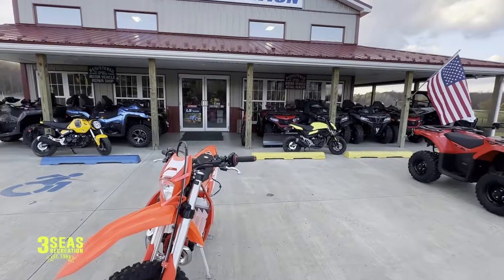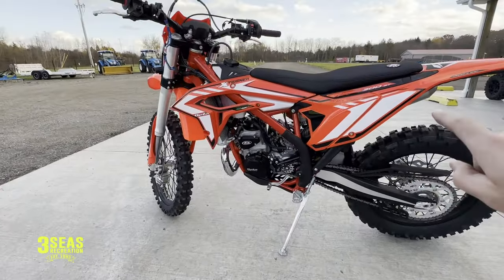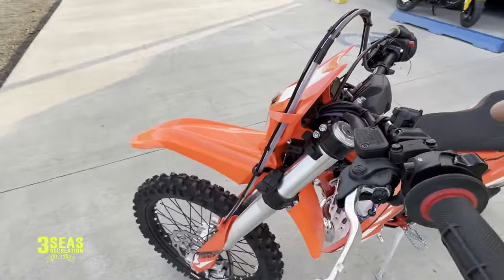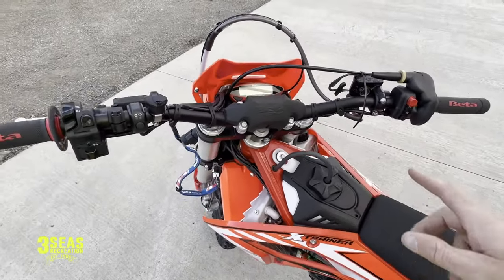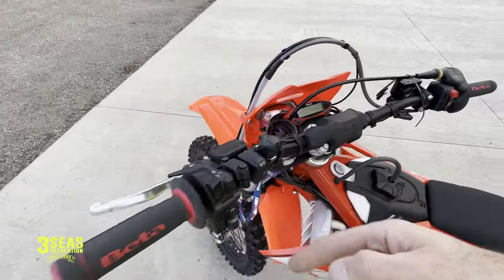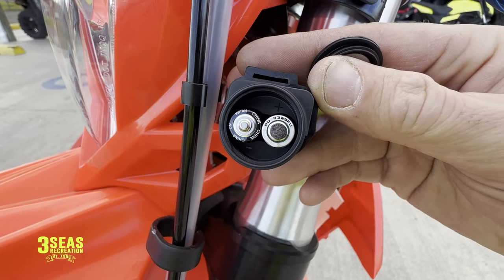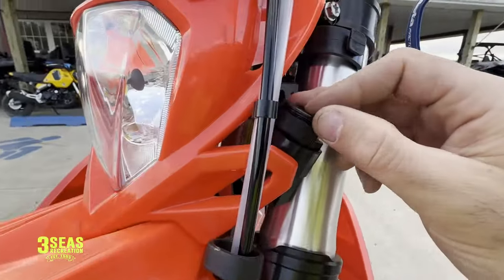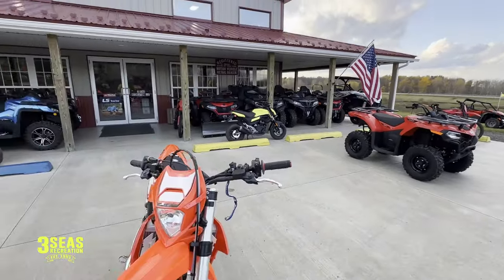All NEW 2024 Beta Xtrainer Electronic Key/ Safety Tether Explained! What do you think?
Beta has added an Electronic Key that also acts as a Safety Tether on the new 2024 Beta Xtrainer Motorcycle! Enjoy The Ride, Jared